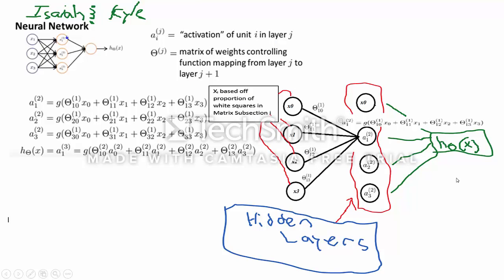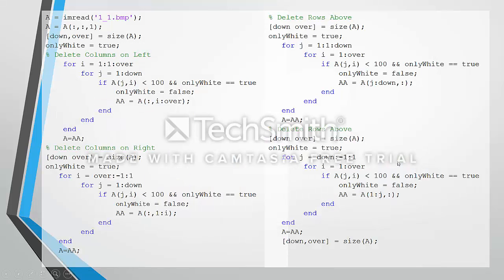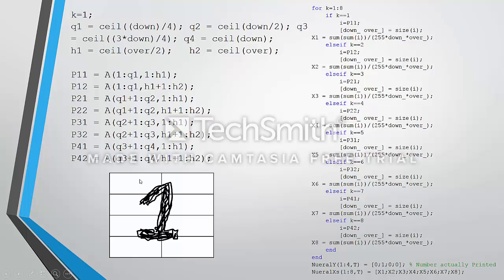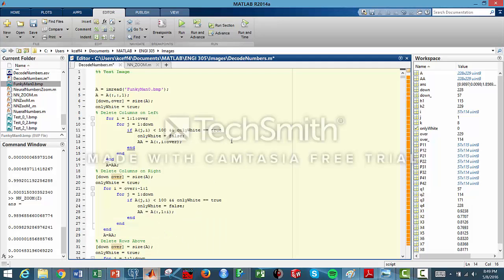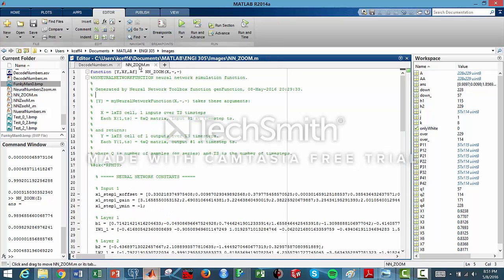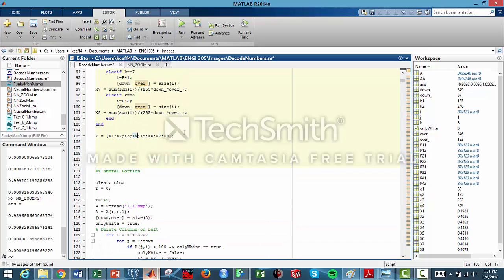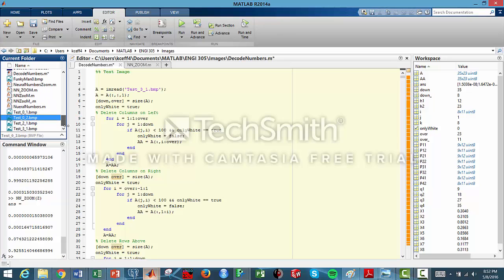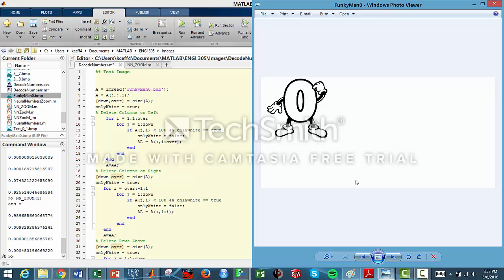Neural Network for Numbers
A neural network that can distinguish between the numbers 0, 1, 2, and 3.
The coding is done in Matlab.